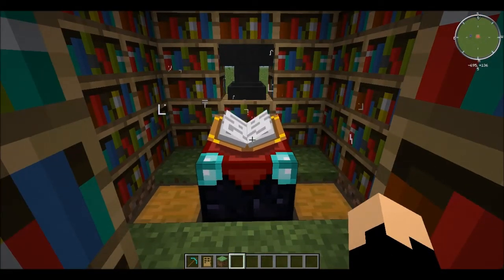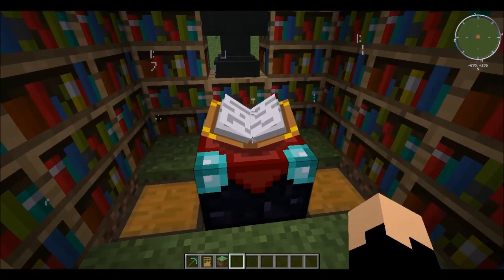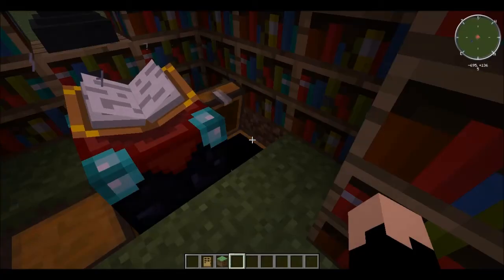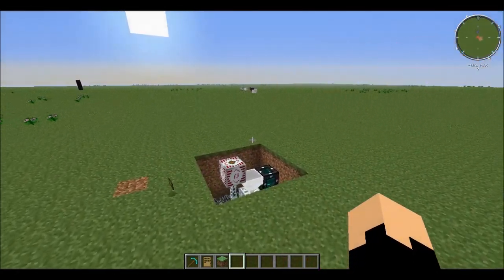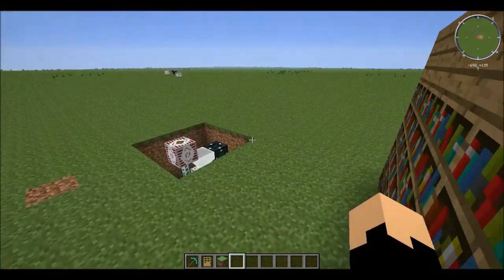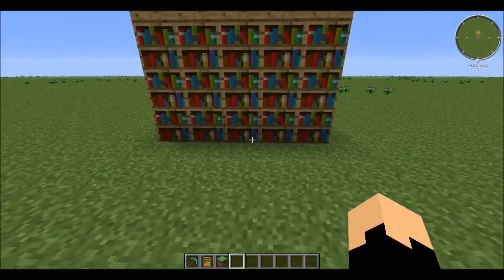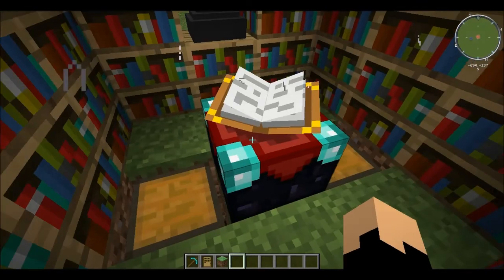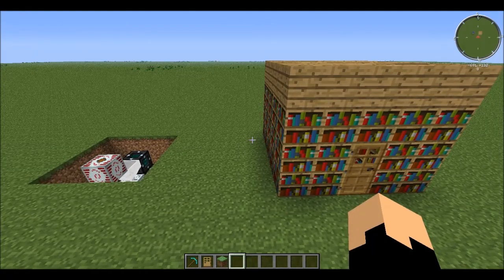AnderZEL Magic Energy Absorber Suggestion / Tutorial - FTB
This is a small tutorial video I made really quick to show AnderZEL a fun way to set up his magic energy absorber to give off extra EU when he's trying to get cool tools instead of lame ones